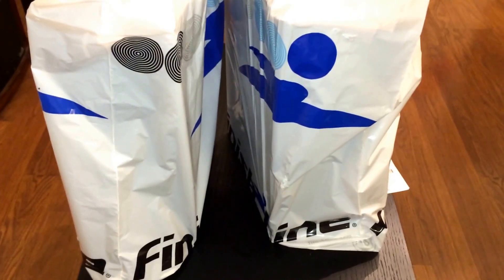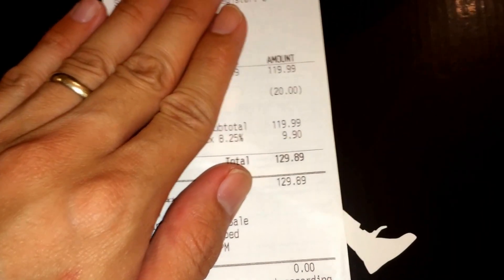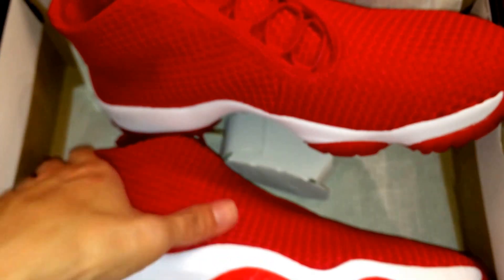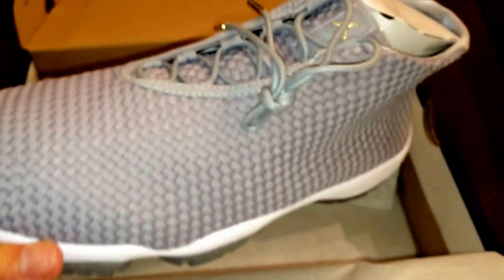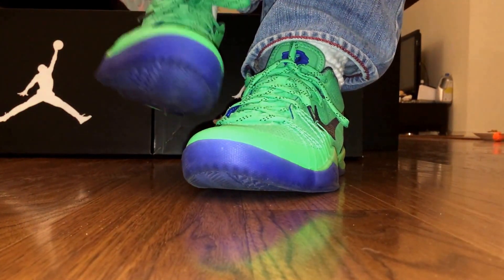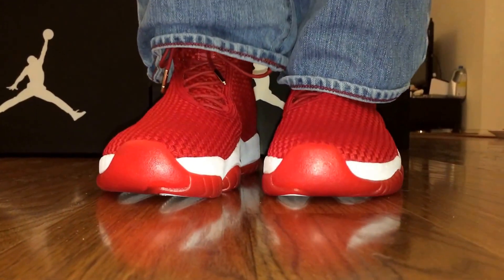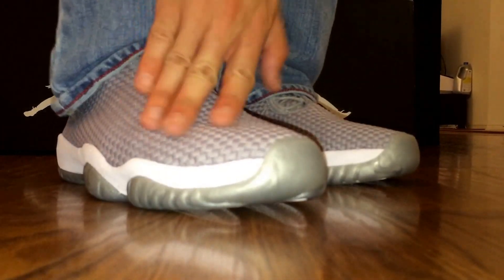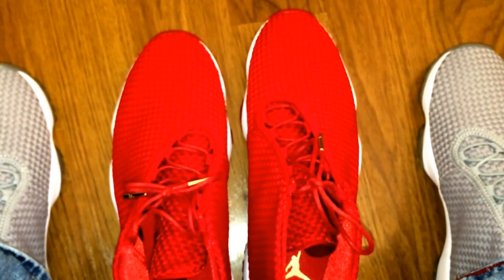New pickup Jordan future unboxing and on feet reviewed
New pickups of the gym red and wolf grey futures. They really comfortable and I think a lot of ppl are sleeping on these but if you try them out I think you'd really like them.